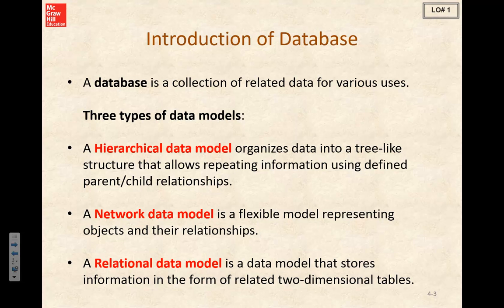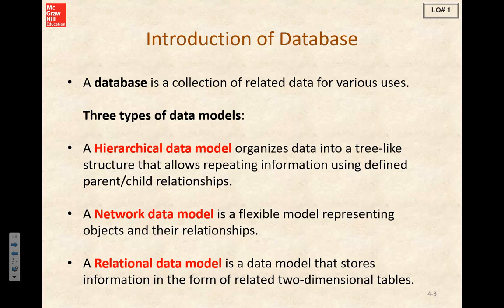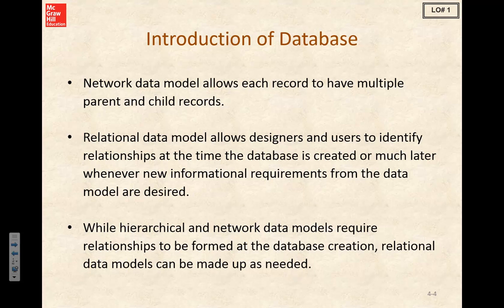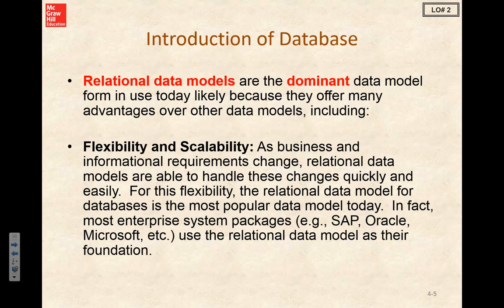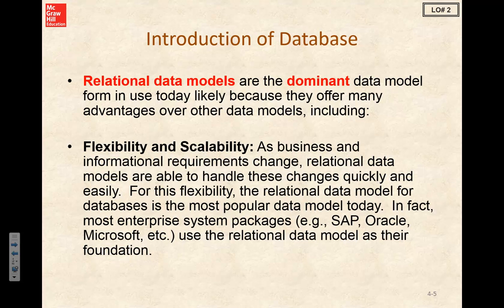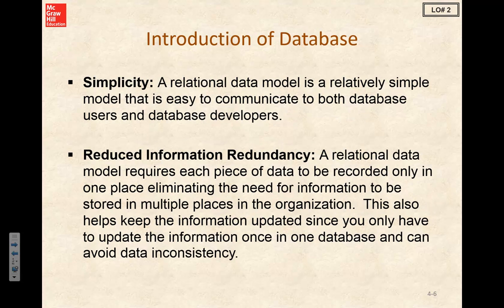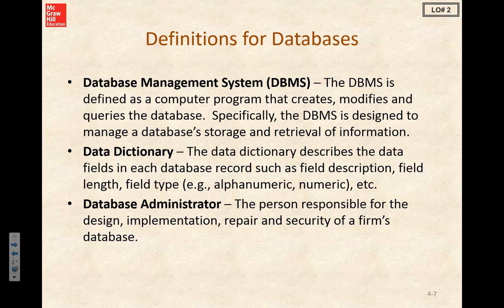Learning Plan 5 Introduction to Databases